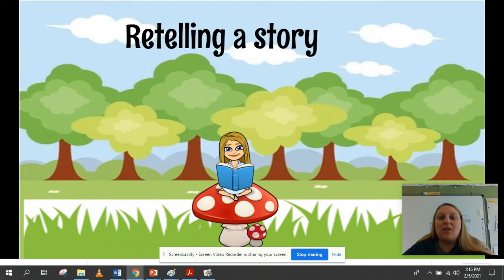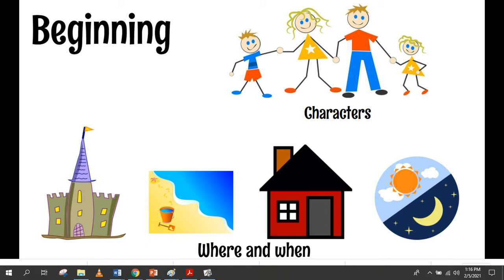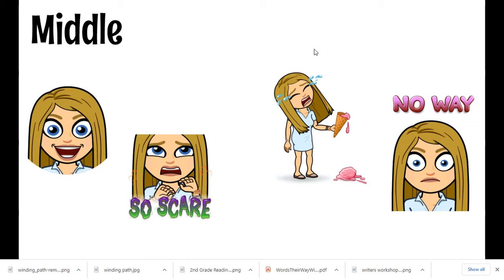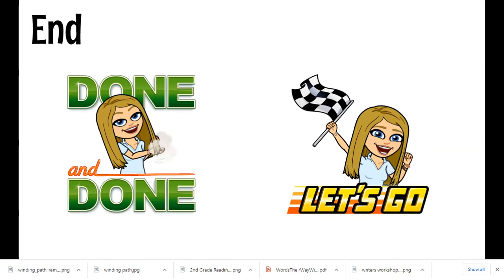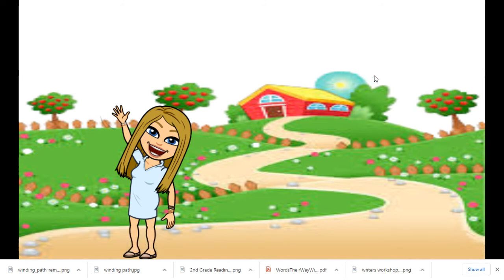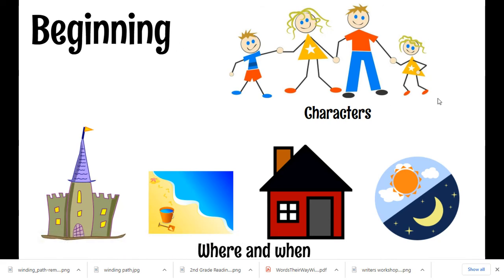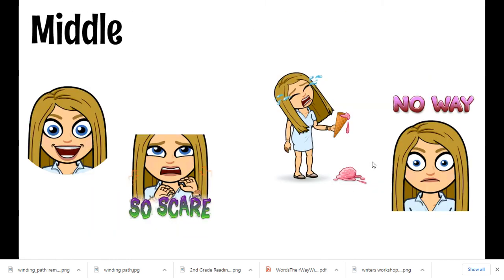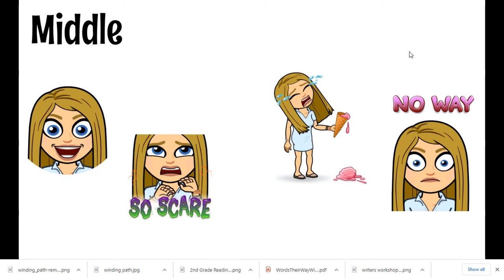1 Writing a Retell